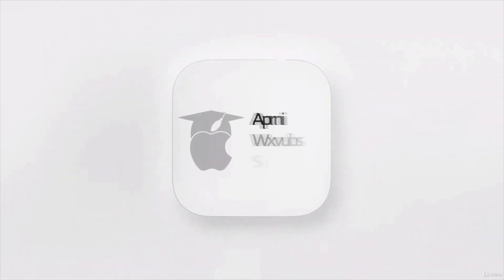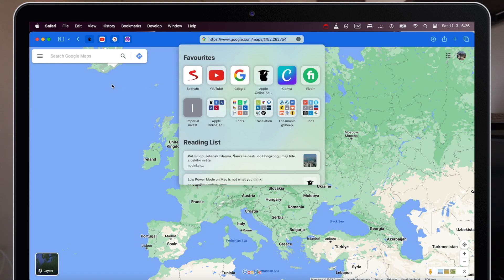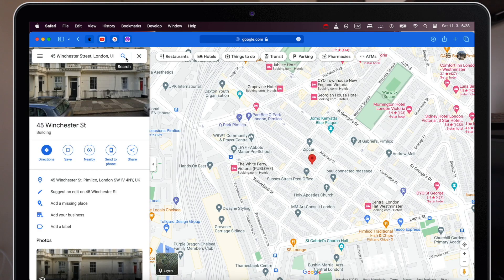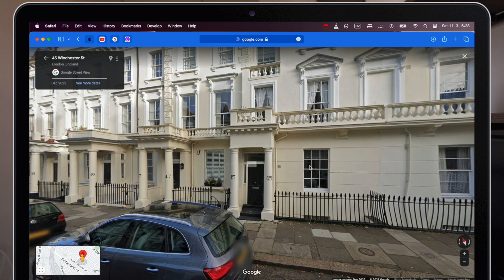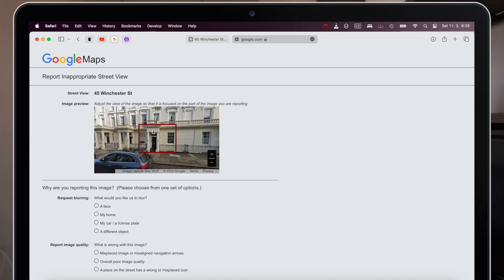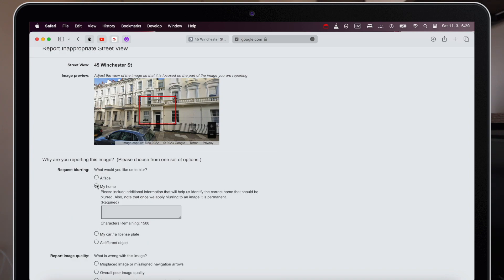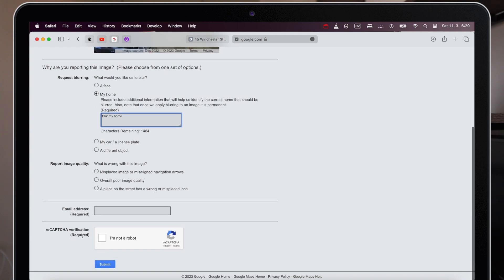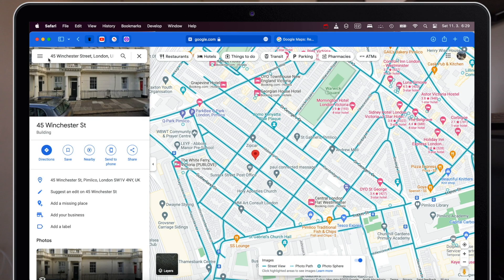How to Blur Your House on Google Maps and Why You Should Do That! (Hide Your Address on Street View)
You don’t want strangers on the internet to be able to see your residence or you just simply want to protect your personal information? You can ask Google to hide the address and blur the image on Google Maps Street View

⏱ TIMESTAMPS
0:00 - Why should you hide your address?
1:09 - How to Blur your house on Google Maps